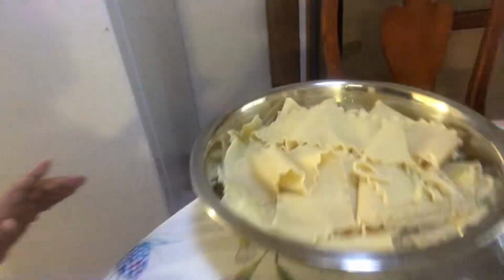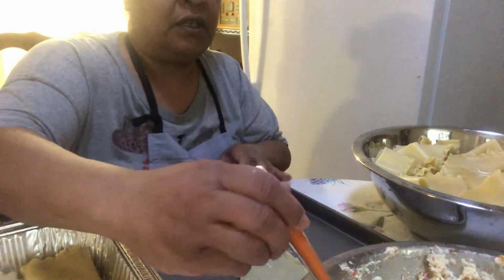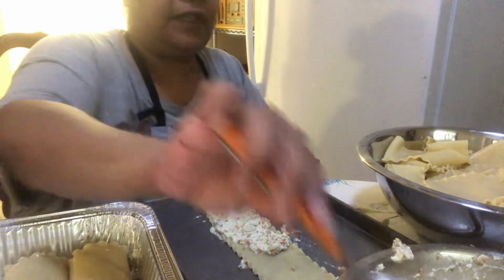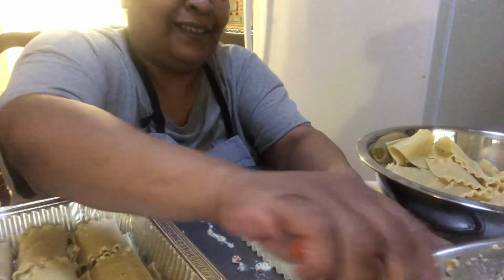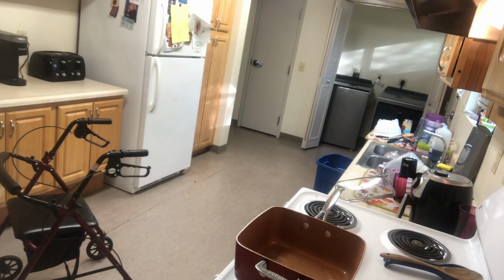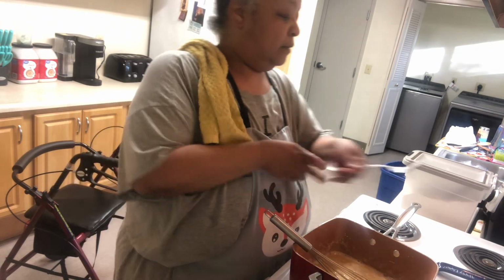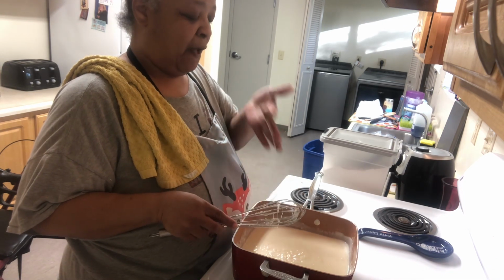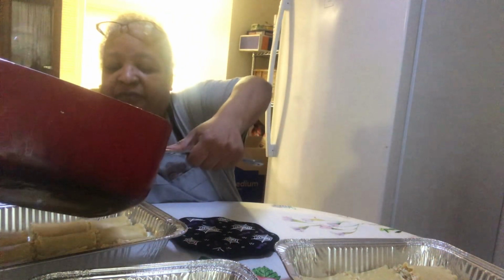Vegetable lasagna roll ups anyone!!!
Today we’re making vegetable lasagna roll ups in a white sauce. It’s time to put it together.

Boil your pasta and set aside

The vegetables I used was 3 carrots
1 large onion
1 red and yellow pepper
And 2 ribs of celery
Dice your vegetables very fine then place water in a pot and put your veggies in the pot and simmer till tender. You will add this to your ricotta cheese let it cool first.

Next you will shred 2 cups each of mozzarella cheese and Parmesan cheese. 1c of mozzarella and 1c of Parmesan cheese will go in the ricotta cheese mixture. 2 large eggs 4 tablespoons of parsley, dried or fresh, and 2 tablespoons of dried Italian seasoning and the ricotta cheese. I use the large container. I do not remember the size of the container. Sorry about that. Now mix this altogether and set aside

Now Let’s begin to roll up our lasagna you’re going to put your cheese sauce and spread it on your lasagna noodle and then you’re gonna roll it up and place it in a 9 x 13 pan seam side now I got about nine and a 9 x 13 pan. I was able to make three 9 x 13 pans

Now we’re gonna make our cheese sauce
One cup of butter room temperature
One cup of flour You will cook the flower in the butter for two minutes because you want to cook out the raw taste of the flower then you’re going to add 3 teaspoons of minced garlic then you’re going to add 4 cups of milk. You may need to add another 2 1/2 cups of water to that because you don’t want it too thick then you’re going to add your remaining one cup of mozzarella, one cup of Parmesan cheese and you will cook this until the cheese melts. Add a little bit of salt to taste, not much because the Parmesan cheese has salt in it

Now pour your sauce over your lasagna roll ups cover them with foil pop them in the oven on 350 for 45 minutes

www. Instagram.com/large_family_diabetic_cooking￼￼￼￼￼￼￼